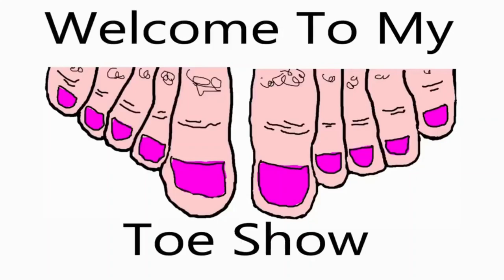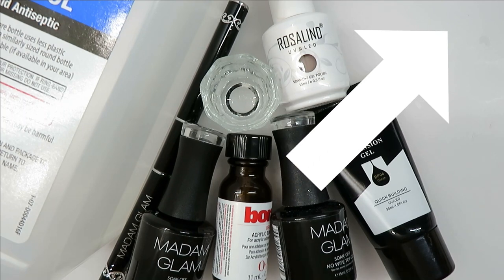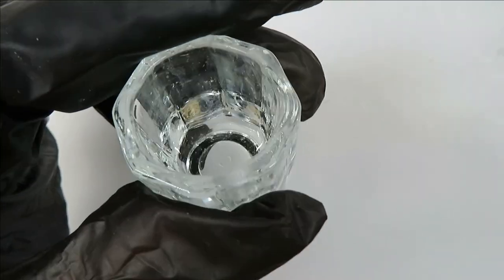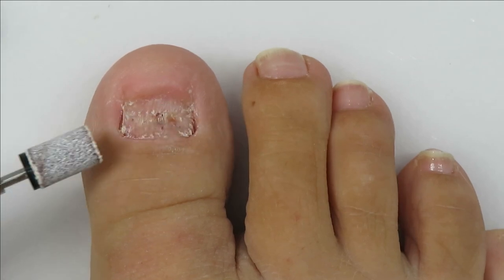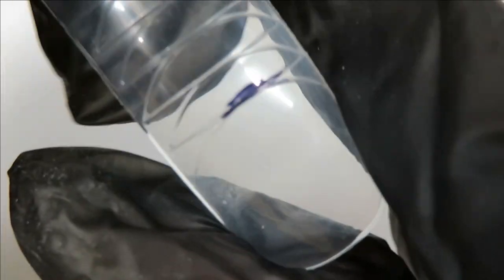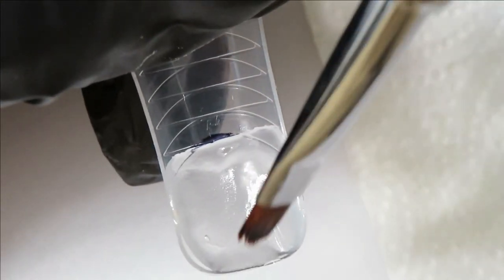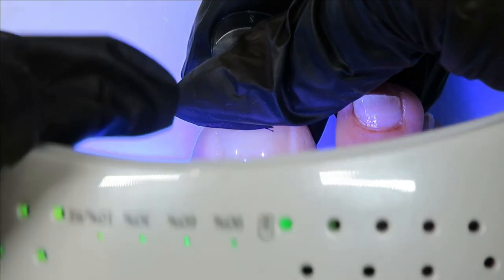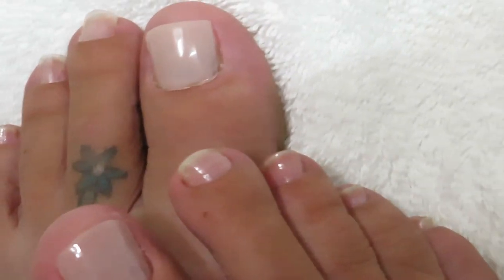EASIEST Polygel Dual Form Toenail Ever Made For A Toe With NO NAIL !!! Fix Ugly Toes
I show you the most EASIEST WAY  to make a clear polygel dual form toenail out there !
In this video I break it down for you . It just can't get any easier for anyone , even your Granny can do it !
Basically you need clear polygel and a dual form to do it .well , a few other things are helpful .
Love ,
Denise

I'm a Licensed and PUBLISHED Professional Nail Tech . * My nails , my life and MY CHANNEL .

* I do GEL & ACRYLIC nails . Gel nails are my FAVORITE . I want to share how I do nails with you , show you things to use for nails and review nail items . This channel is for FUN and Sharing .
 *ALL comments I deem rude and inappropriate will be REMOVED and the individual BLOCKED . Please act like a RESPECTFUL human being .
Nailite Odorless Monomer is goos too .
I also LOVE :
Madam Glam Gel Polishes
Madam Glam Polygels
Yayoge Polygels
Tones Polygels
Born Pretty Store Polygels